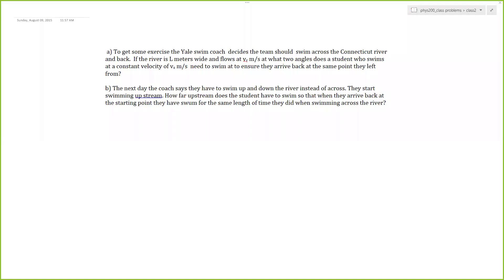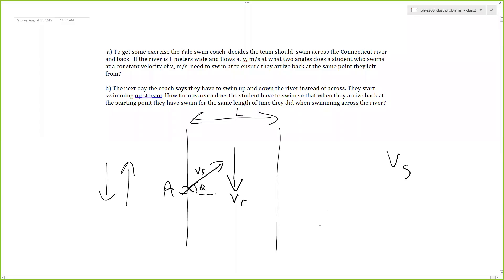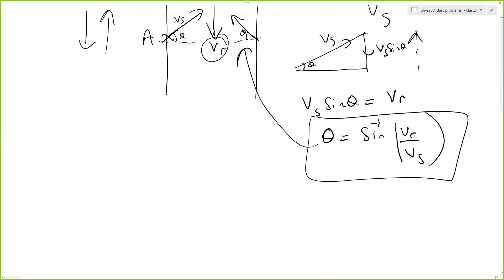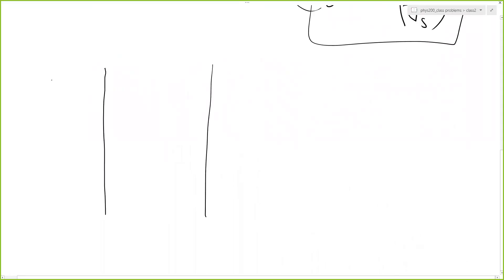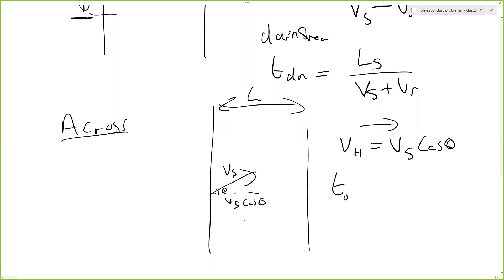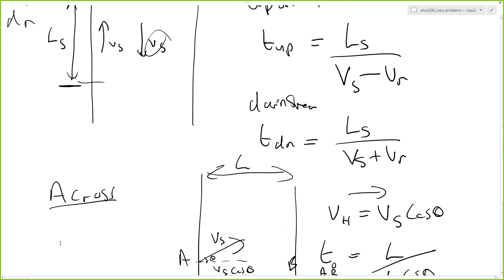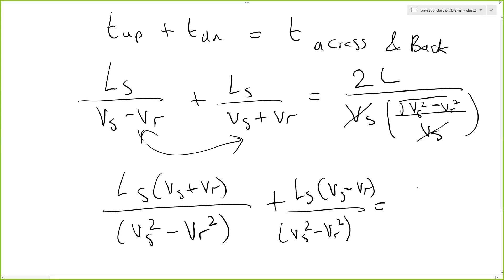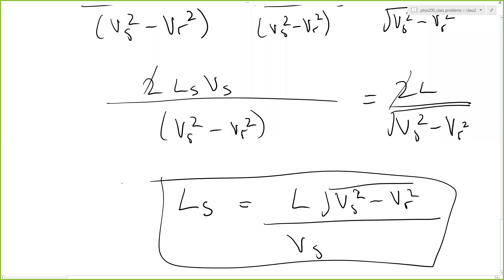class2 swim problem